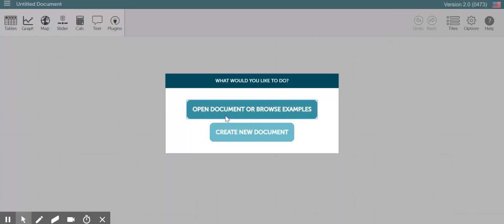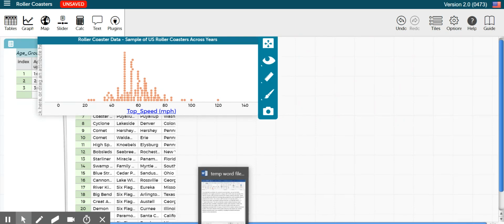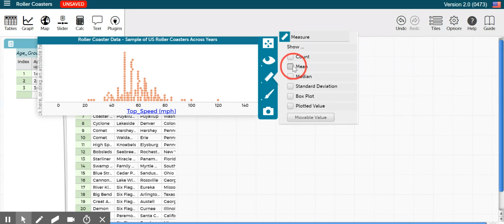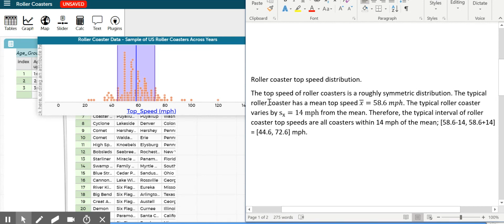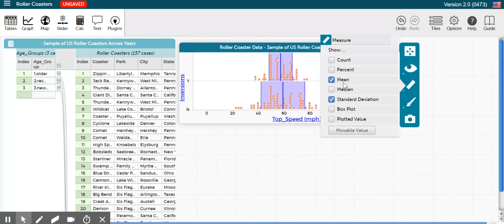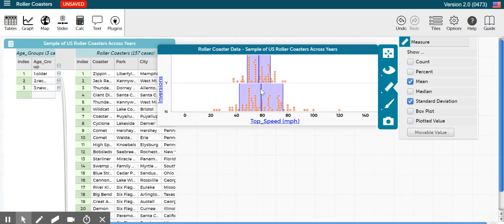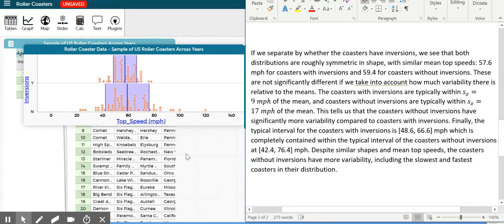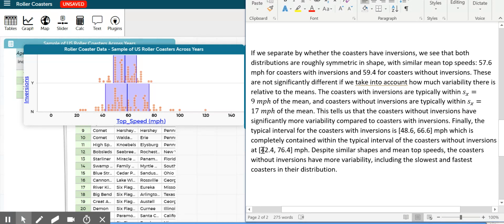Standard Deviation in Codap